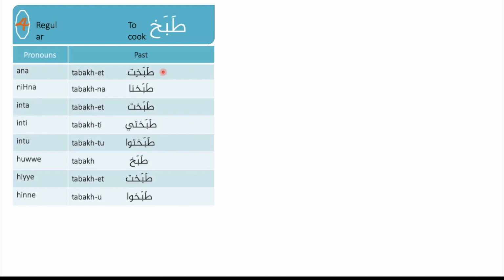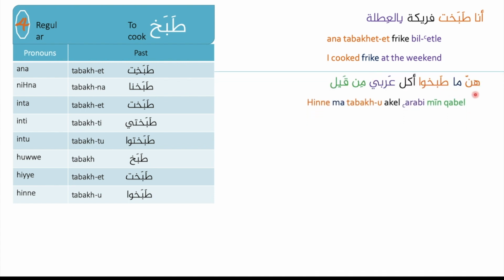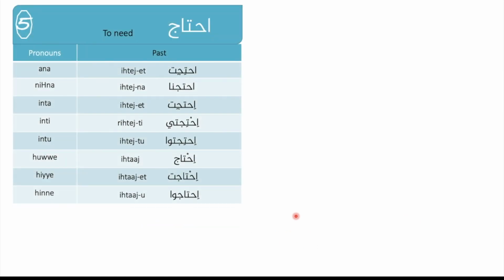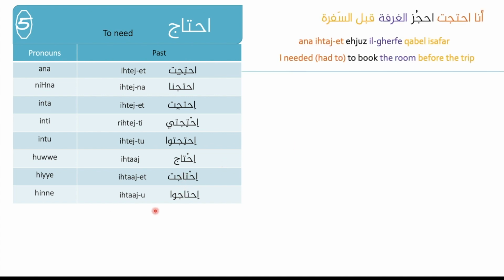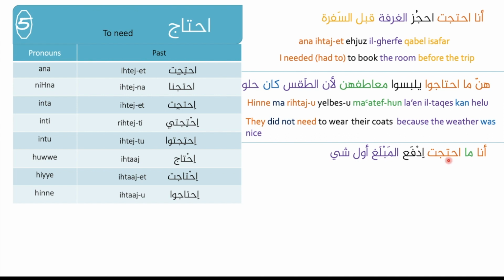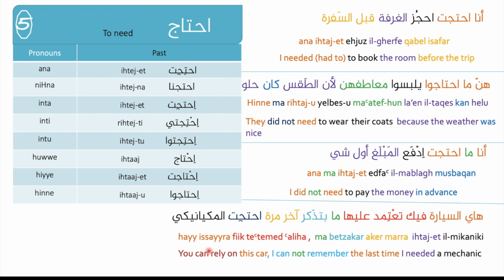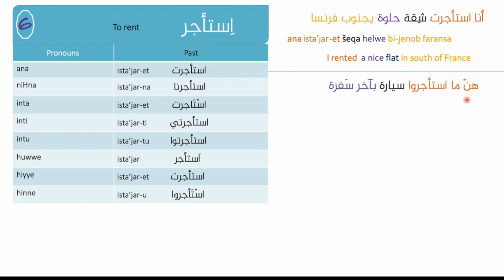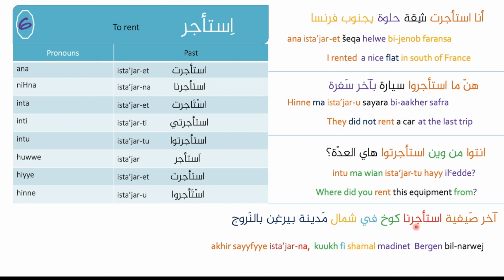Beginners' module 2 Levantine verbs Eps 2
Learn how to conjugate Levantine Spoken Verbs and how to use them within a real context